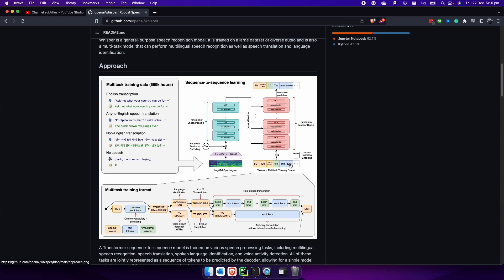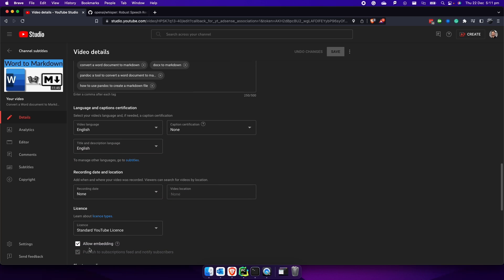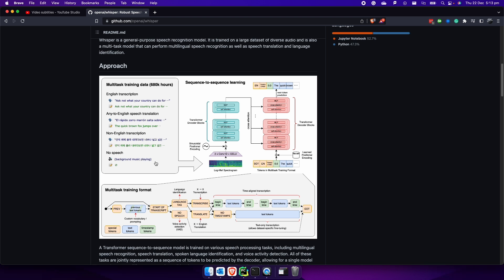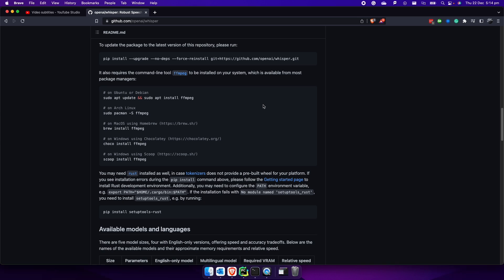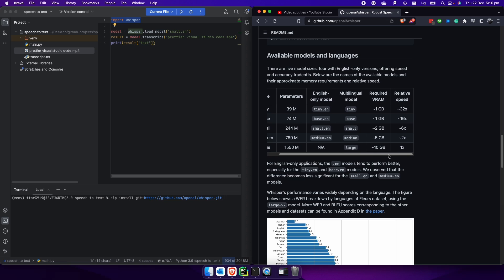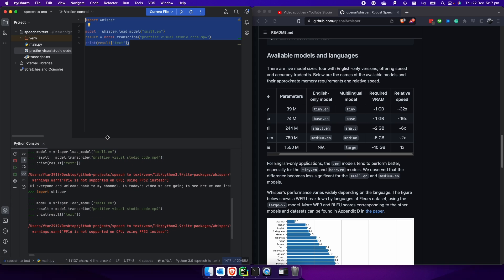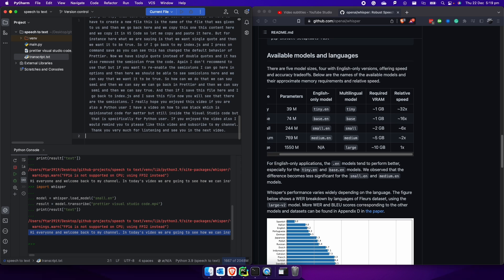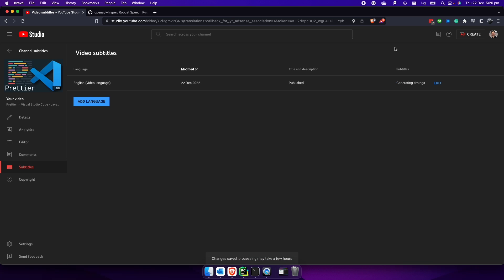Automatically create YouTube captions using OpenAI Whisper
How to create captions for any video or audio file using Whisper a Python package. Whisper is a general-purpose speech recognition model. It is a multi-task model that can do multilingual voice recognition, speech translation, and language identification and was trained on a sizable dataset of varied sounds. It allows you to programmatically create captions for your video in a few minutes. It works much better than other services like Otter AI or YouTube in-built caption creator.

🎥 Content of this video:
00:00 - What you will learn